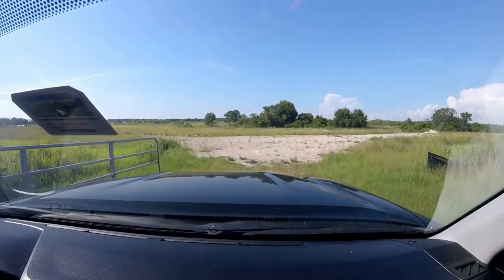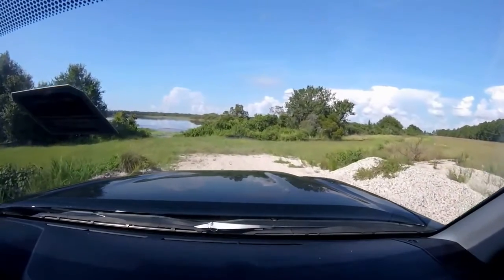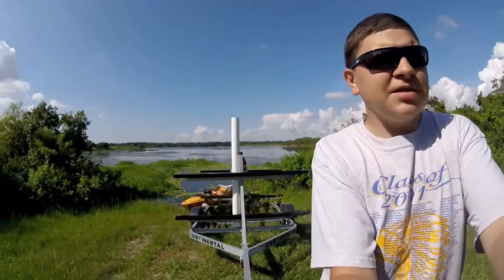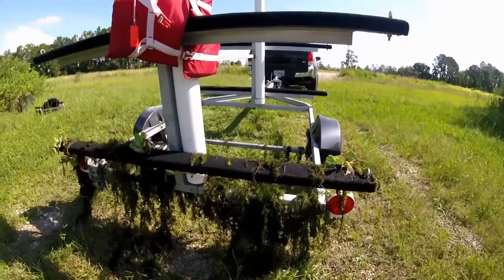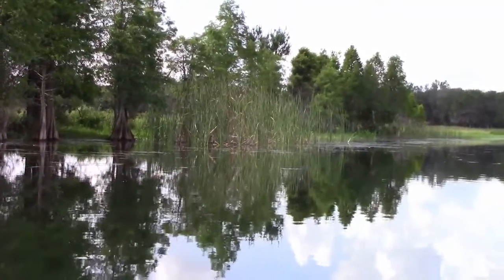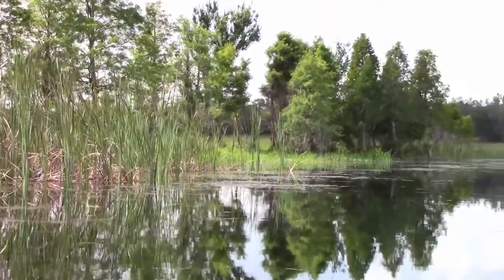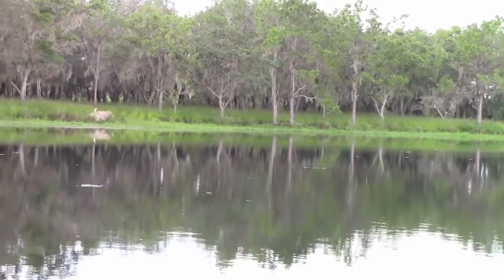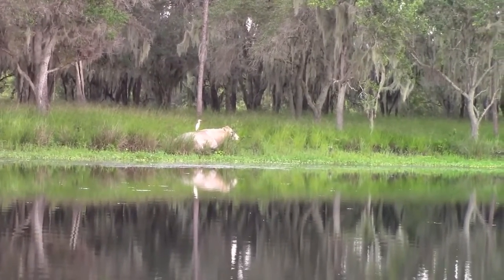Hobie Pro Angler 14 Kayaking Vlog 7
Kayaking at Private Florida Fishing Holes (Membership Required, Not Open To Public)